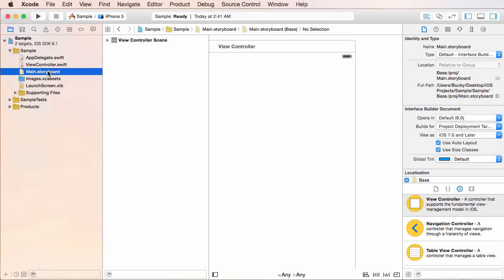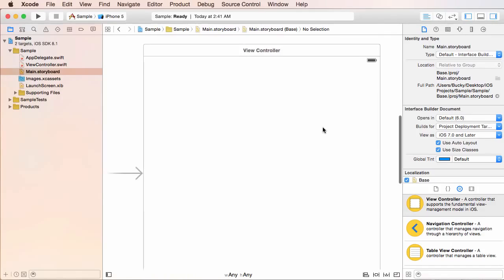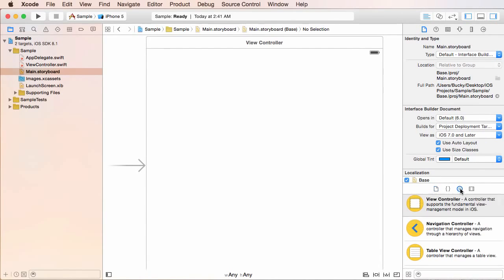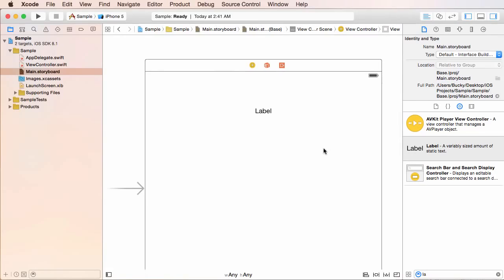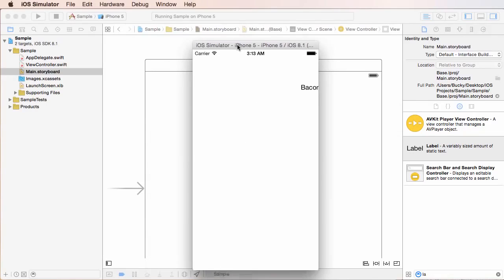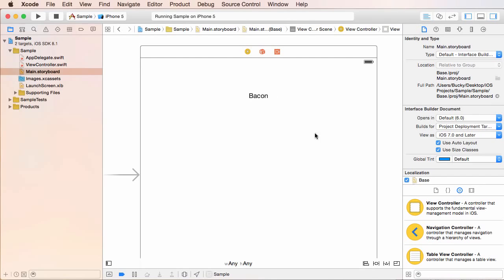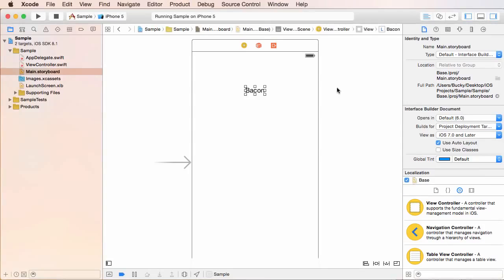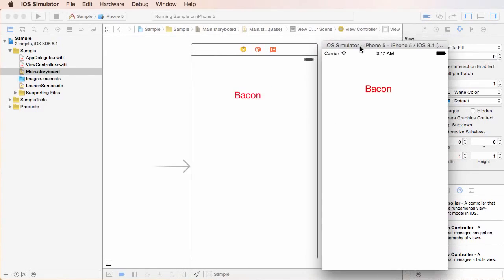iOS Programlama Dersi 6 Bölüm Swift Tutorial Creating a Simple Design